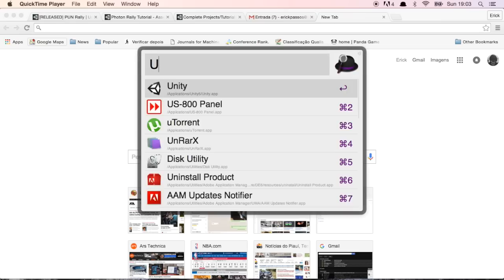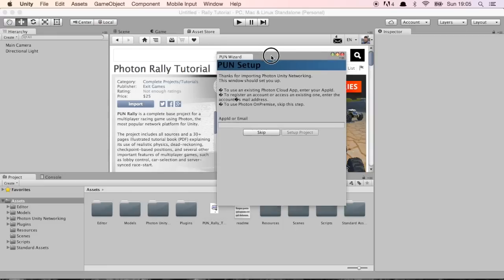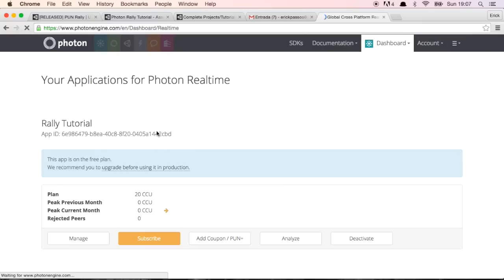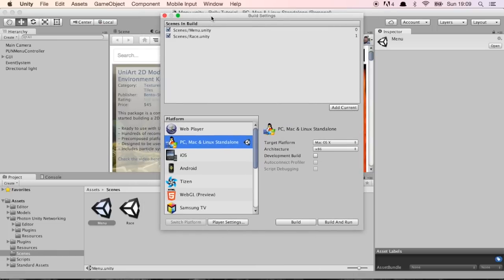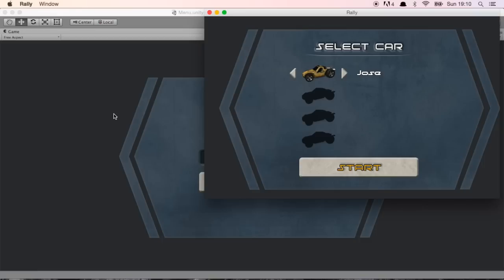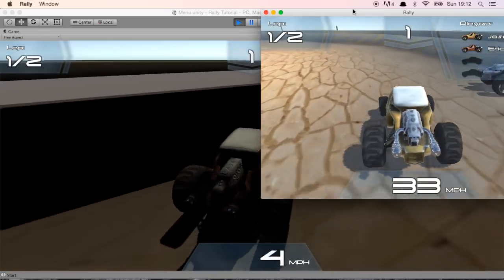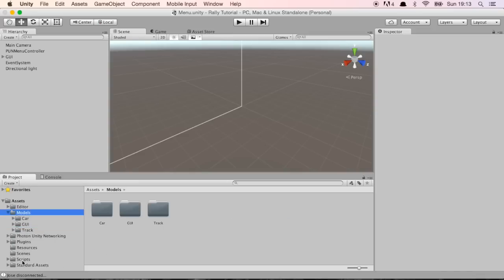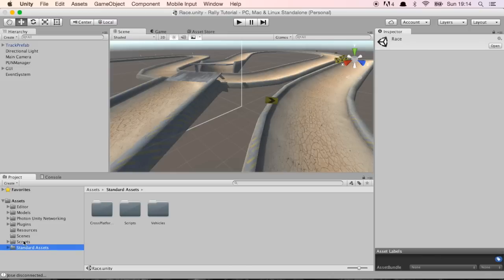Photon Rally Tutorial (Unity Multiplayer Racing Game) - Part 1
PUN Rally is a complete base project for a multiplayer racing game using Photon, the most popular network platform for Unity. The project with sources, assets and a PDF tutorial can be purchased from the Unity Asset Store

Video tutorial series:
- Part 1 (this video): project download, photon cloud setup, building and testing, project structure;
- Part 2 connection to photon lobby, room/race creation and joining, car and track selection;
- Part 3 car physics 101, wheel colliders, center of mass, anti-roll bars, etc;
- Part 4 (soon): realtime online synchronisation of cars, dead reckoning for dealing with network latency;
- Part 5 (soon): server-synced start, race control, checkpoints, positions, etc;

The project includes all sources and a 30+ pages illustrated tutorial book (PDF) explaining its use of realistic physics, dead-reckoning, checkpoint-based positions, and several other important features of multiplayer games, such as lobby control, car-selection and server-synced race-start.

Features

- Realistic physics based on standard colliders, wheel-colliders and rigidbody.
- Detailed suspension movement.
- Real-time race synchronization over the internet using PUN (Photon Unity Network).
- Dead-reckoning techniques to smoothly deal with latency.
- Server-synced start and grid spawns.
- Checkpoint-based race management (positions, laps, finish, etc).
- Custom car selection (prefabs based) for connected players.

The project is a foundation for a multiplayer racing game, but also serves as a comprehensive introduction to several multiplayer concepts with Photon:

- Dealing with lobbies, rooms creation and joining.
- Managing player connection and disconnection (both in menus and races).
- Using custom player properties.
- Remote Procedure Calls (RPCs).
- Server-based time/clock (for race start).
- The PhotonView component.
- Custom network synchronization of GameObjects.
- PUNBehavior and Photon.MonoBehavior classes.